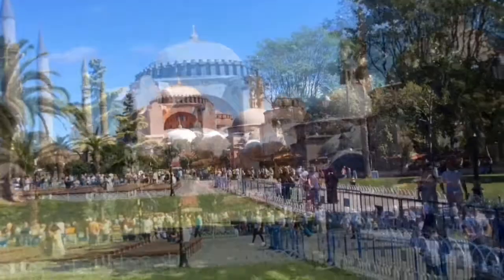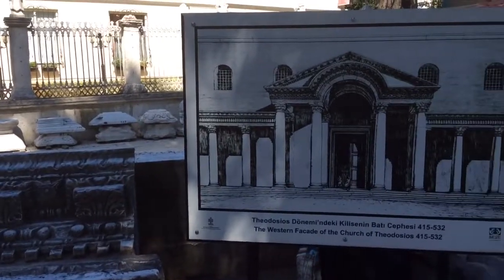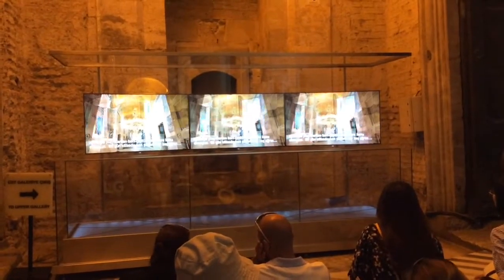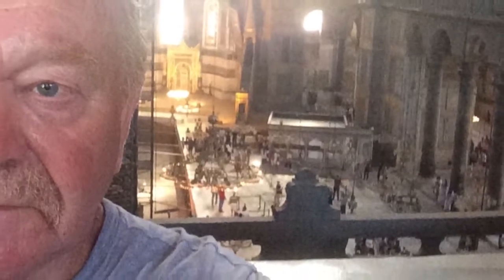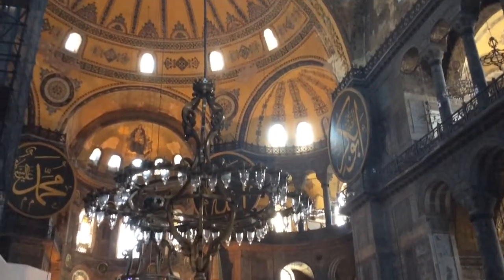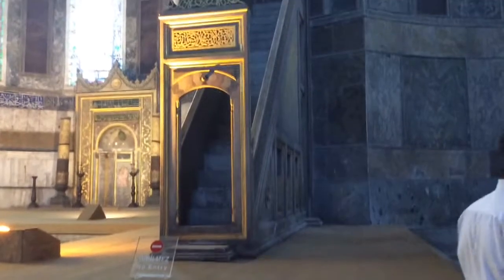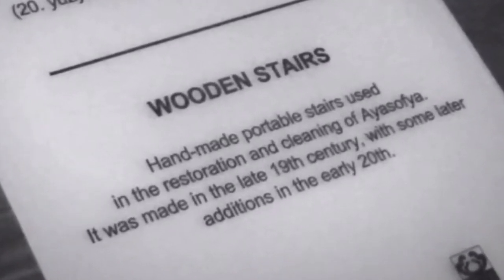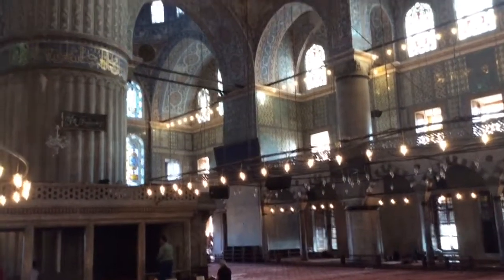Travelling to Istanbul and The Hagia Sophia & Blue Mosque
The 3rd and final Vlog of a 3 part series representing my first ever visit to Istanbul in September 2017